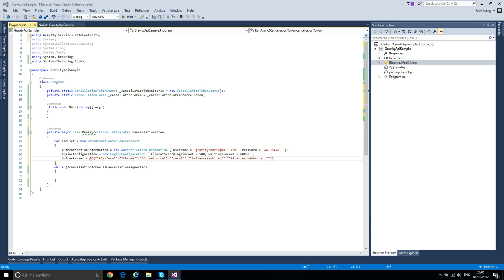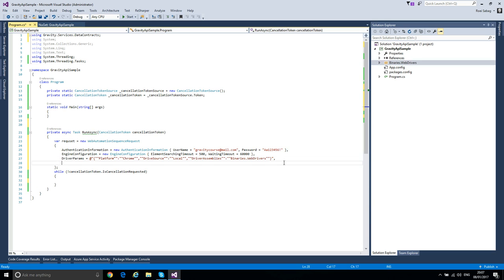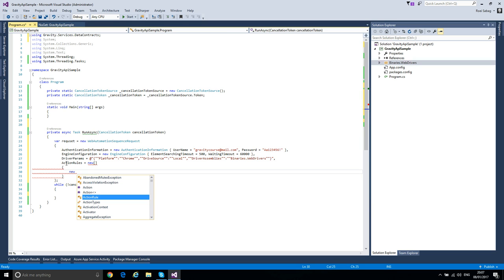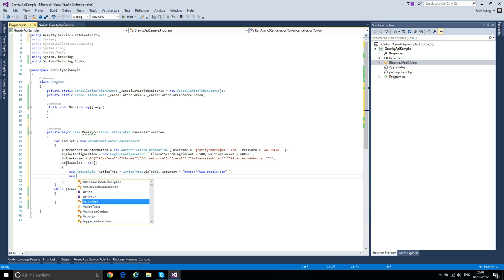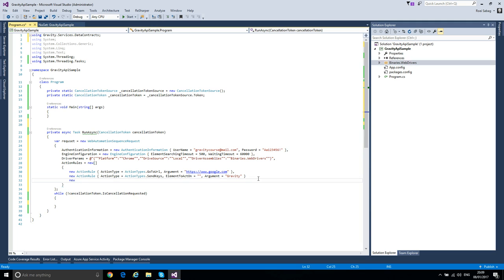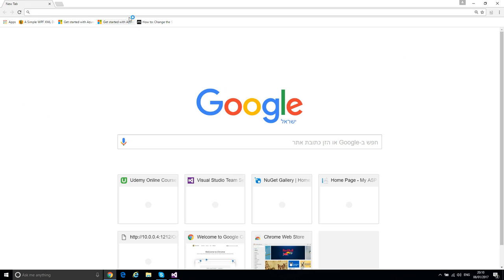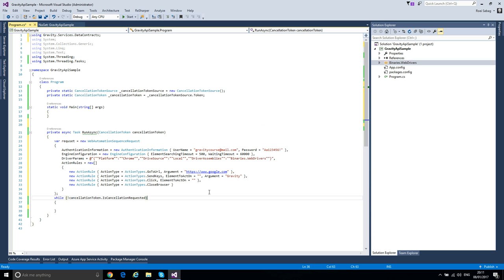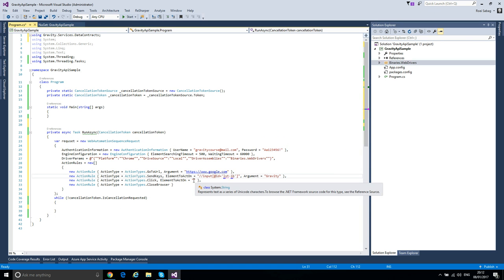Lecture 2 3 Console Application Sample Part 3